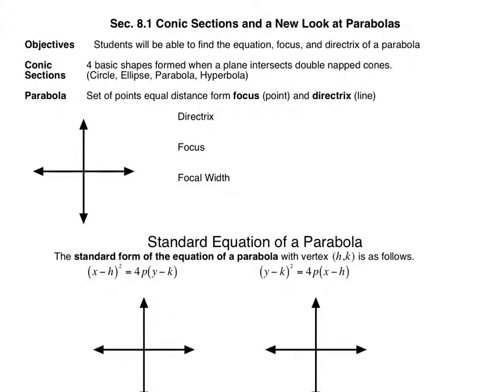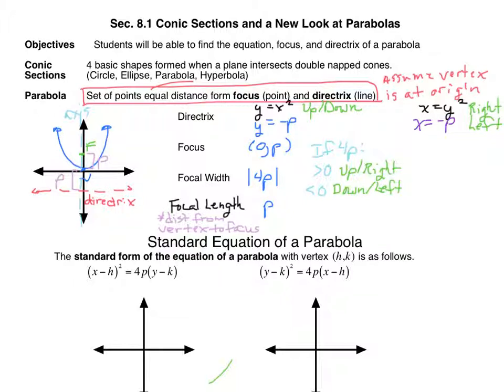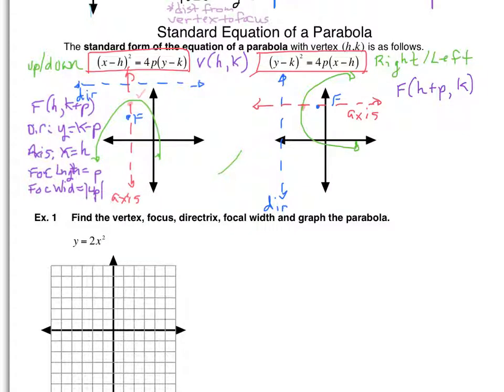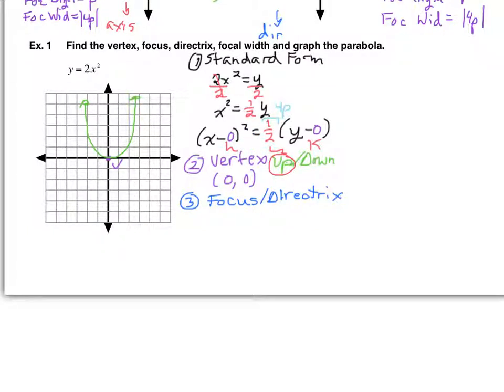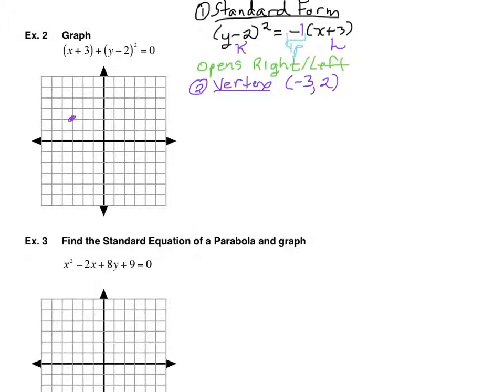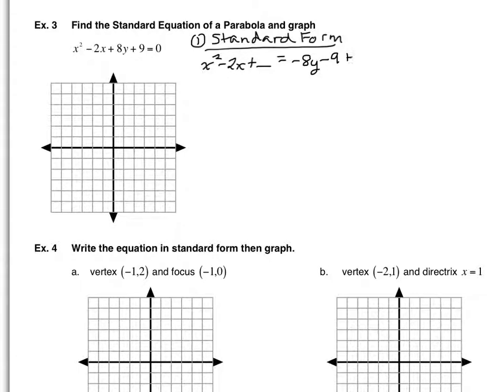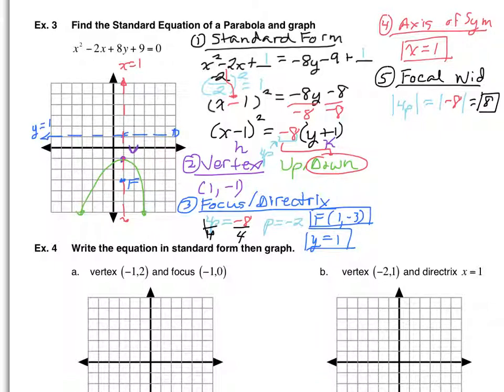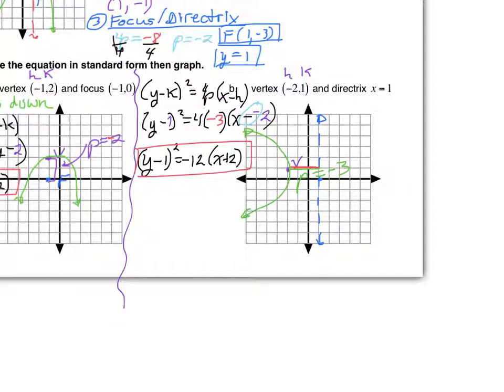PC 8-1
Pearson, Demana PreCalculus, Lesson 8-1, conics, parabolas